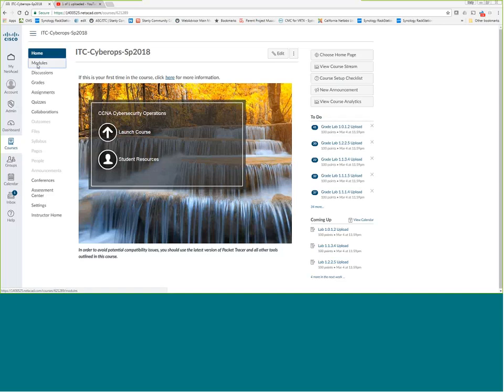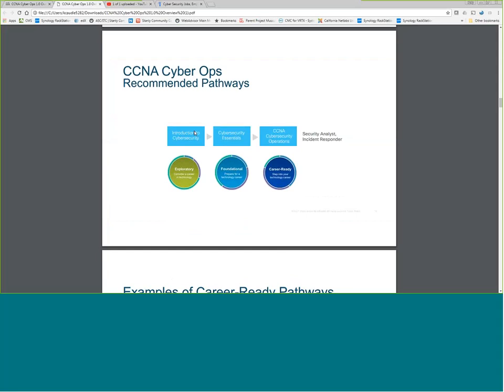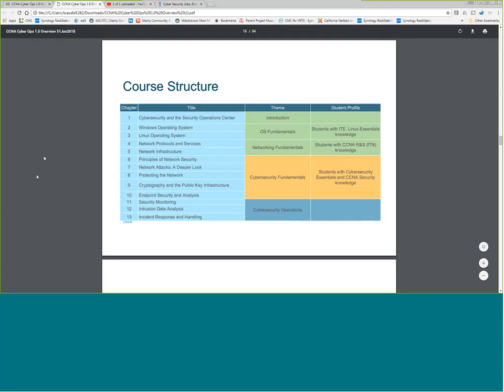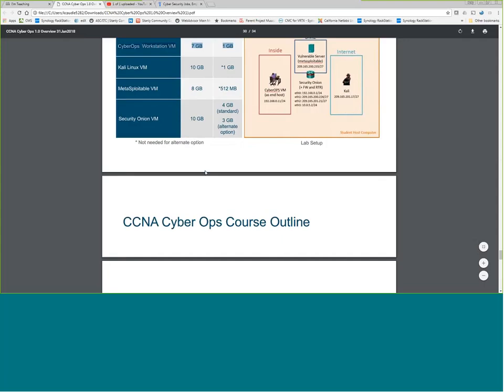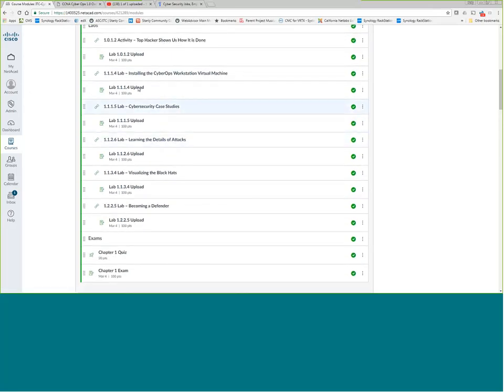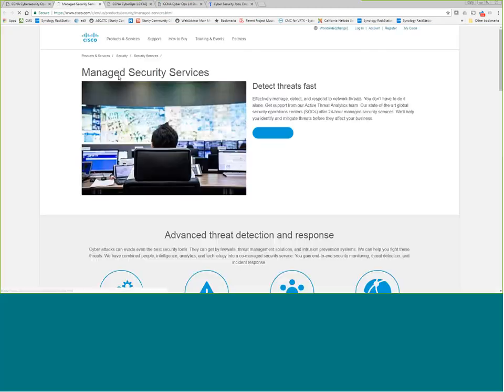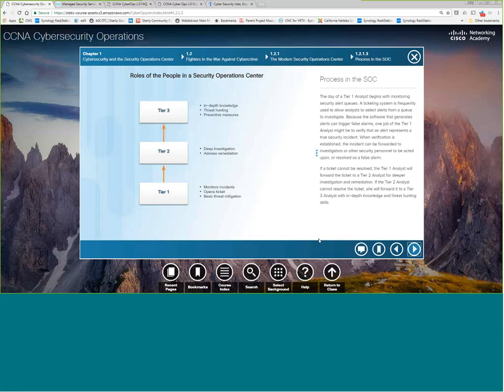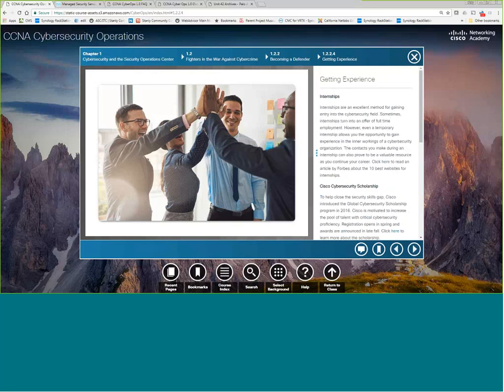CCNA Cyberops ITC Spring 2018 class meeting 3/1/17